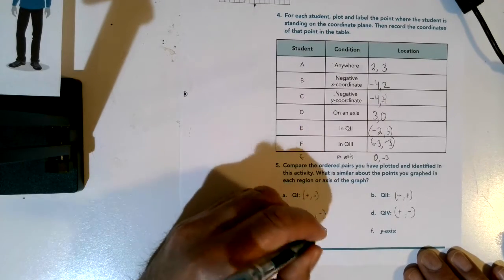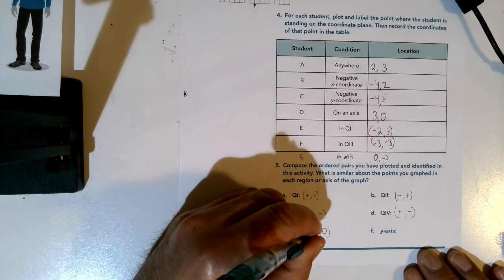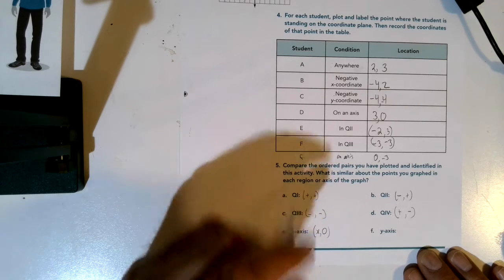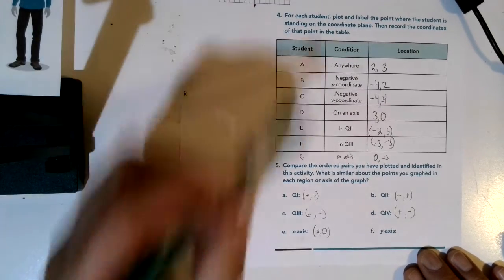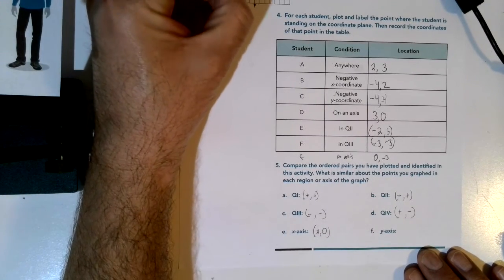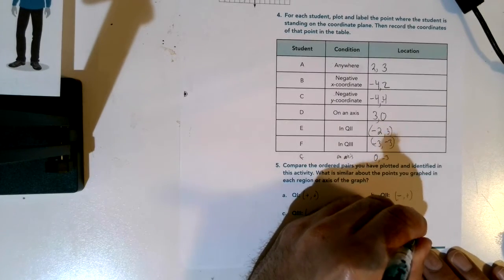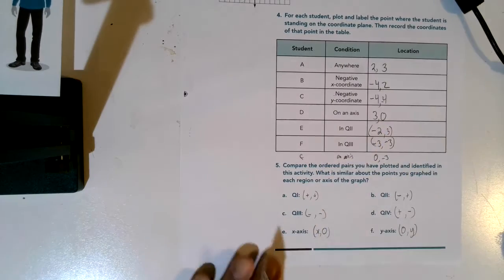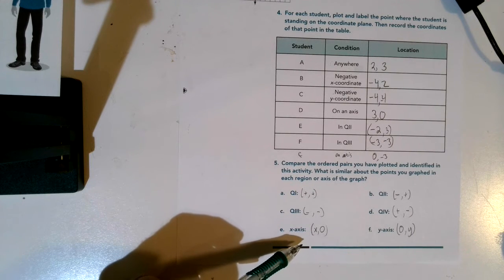Wednesday April 15, Daily Assignment Activity 1.1 Answer Key